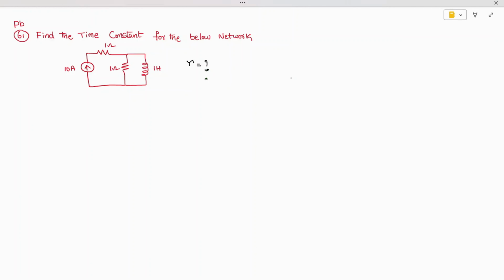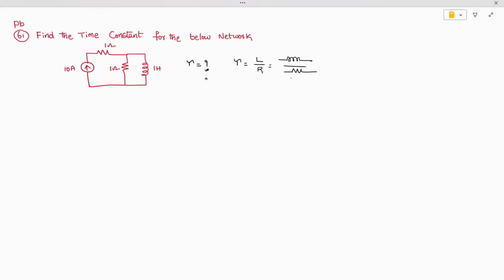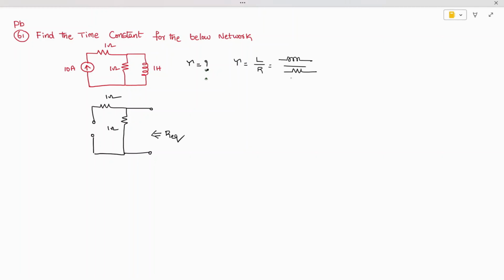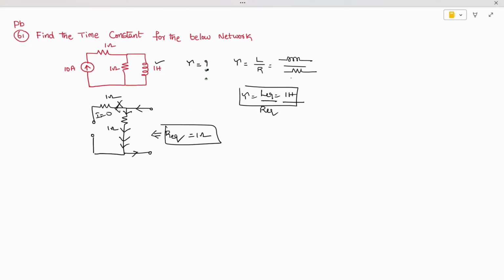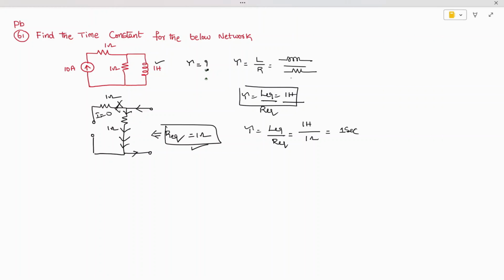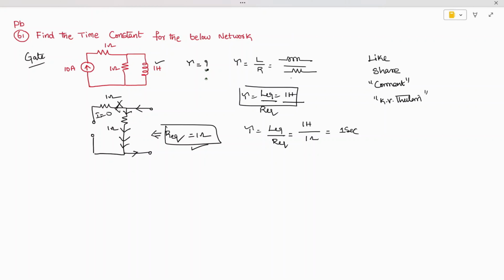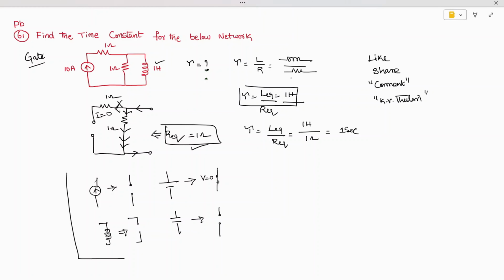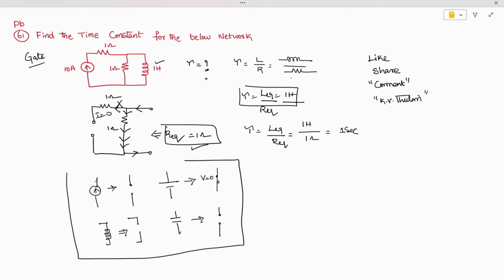Time Constants Made Easy!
Solved problems on Time constant lec 61
kvthulasi